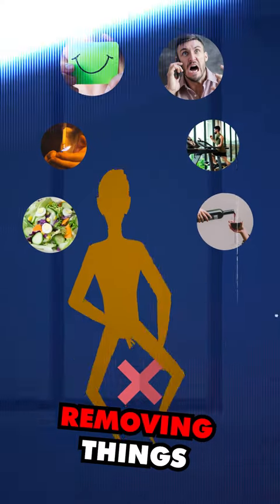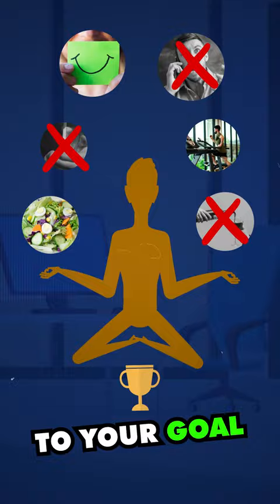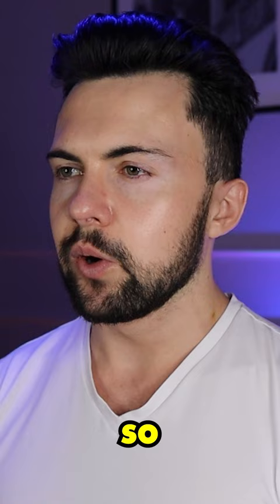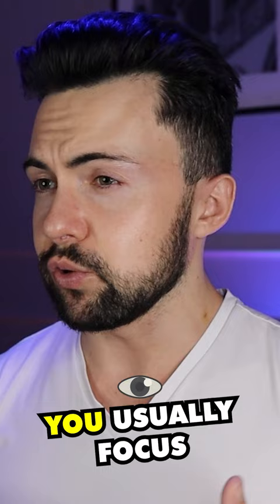The way I do MONK MODE 🙏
🔥 Take the exclusive FREE 2 hour Drop Servicing Training where you'll learn how we make money online with drop servicing: